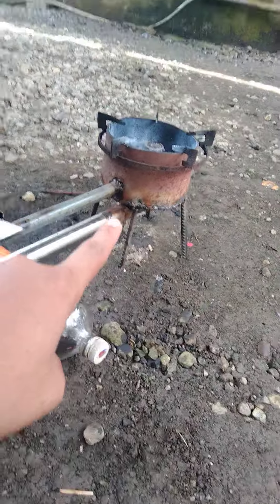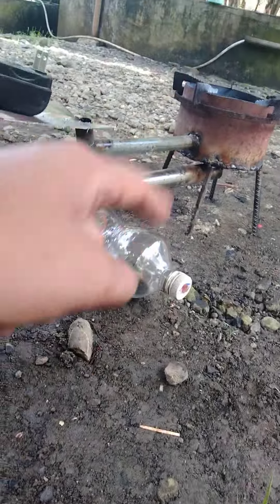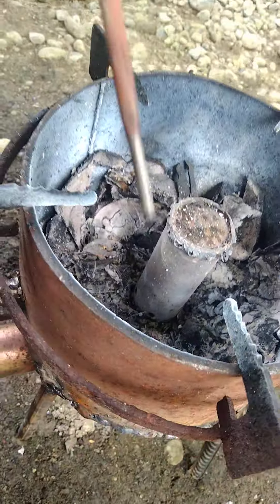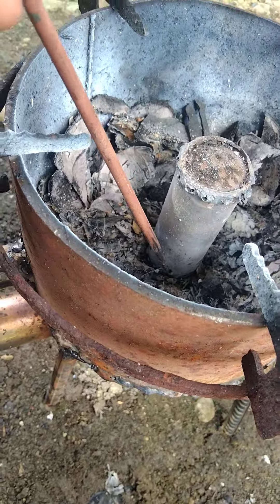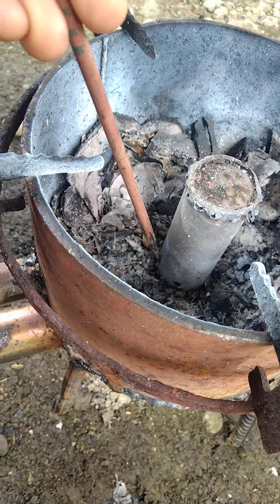Cooking stove customized with air blower | Welded